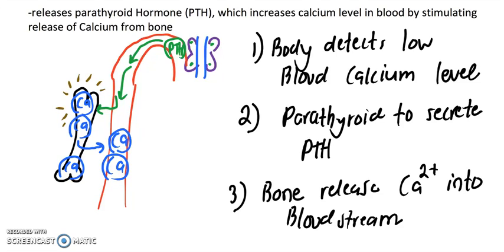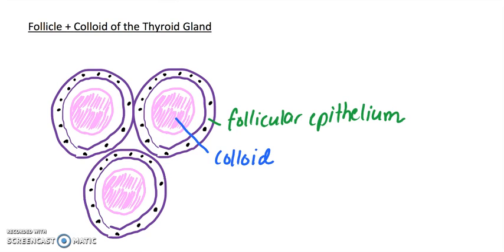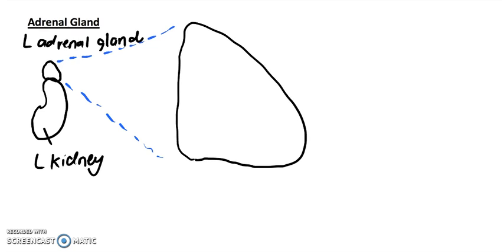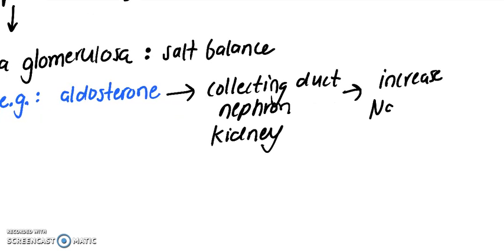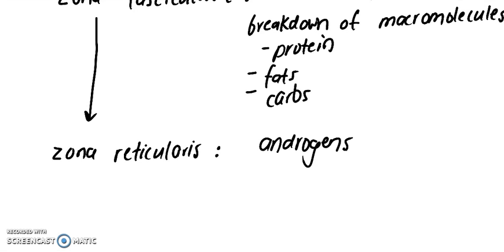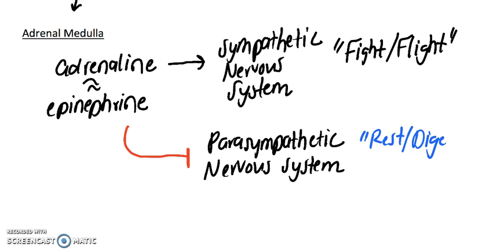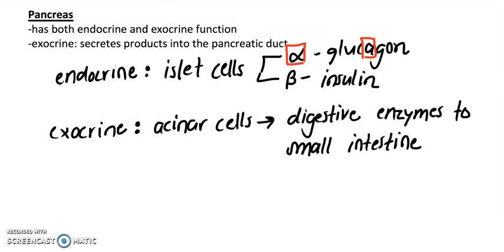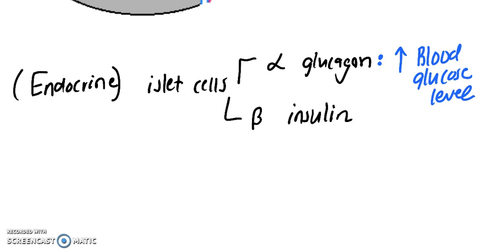Bio 2010 Lab 18 - Endocrine System part 4